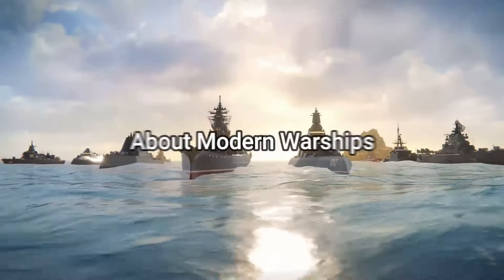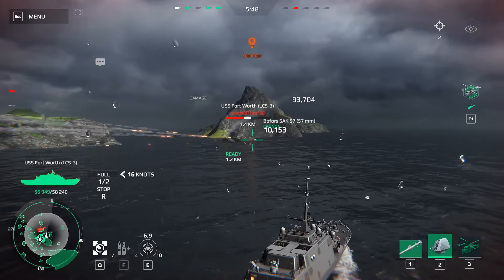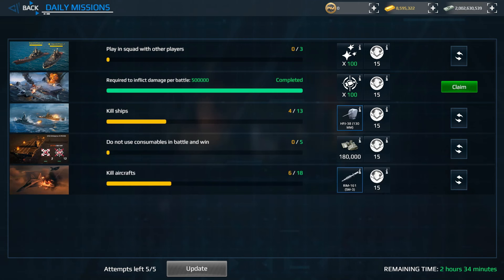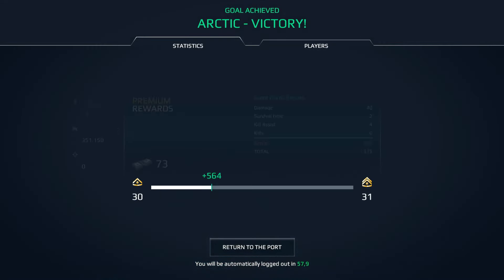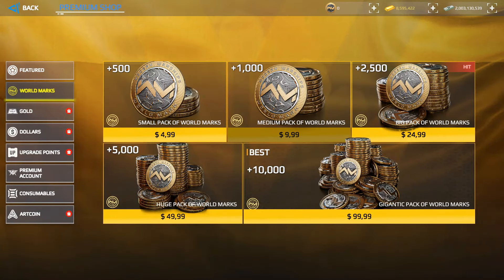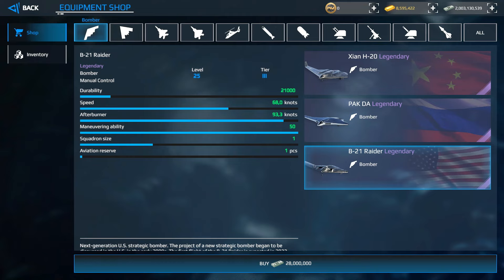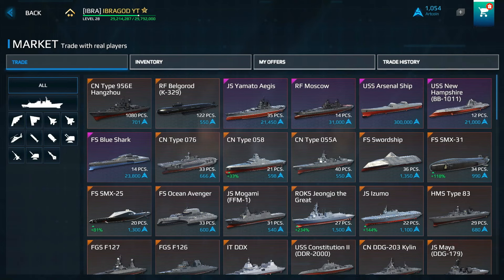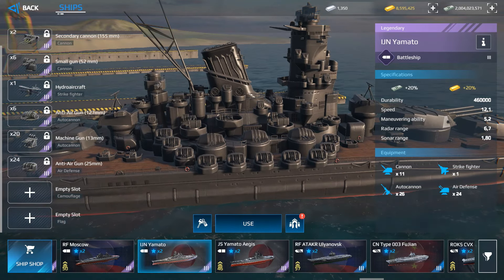The Most Complete Guide About Modern Warships (Best Ships For Tier 1,2,3) - How to lvl up fast 2024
The Most Complete Guide About Modern Warships (Best Ships For Tier 1,2,3) - How to lvl up fast 2023

00:00:00 - Intro
00:00:23 - Types Of Warships Available
00:01:19 - Tier 1 Guide And Tutorial
00:09:17 - Tier 2 Guide
00:09:54 - Best Tier 2 Warships
00:12:41 - Is Premium Account Worth It?
00:13:14 - All Game Modes Available
00:13:53 - How To Grind And LVL UP Faster
00:18:07 - Battlepass Guide
00:19:16 - Best Tier 2 Aircraft Carriers
00:21:01 - Tier 2 Aircraft Carrier Guide And Tutorial
00:26:43 - Arcade Or Ace Combat Control
00:27:03 - Best Tier 2 Strike Fighters And Fighters
00:28:26 - Best Tier 2 Submarines
00:29:15 - Tier 2 Submarines Guide And Tutorial
00:35:28 - All Currencies Of The Game
00:39:49 - How To Get Dollars And Gold
00:42:26 - Events In The Game
00:45:02 - Equipment Shop Guide
00:50:00 - How To Get Artcoins
00:50:24 - Market Guide And Tutorial
00:58:09 - Tier 3 Introduction
00:59:20 - Tier 3 Ships Suggestions
01:02:42 - Best Tier 3 Aircraft Carrier (Beginners)
01:05:04 - Best Tier 3 Submarines
01:06:40 - Best Tier 3 Equipment
01:12:33 - Cammouflages And Skins
01:13:49 - Platinum And How To Use It
01:15:17 - Is Modern Warships Pay To Win?
01:19:05 - Tier 3 Submarines Guide And Tutorial
01:23:15 - Tier 3 Drones And Bombers
01:28:32 - The Most Expensive Warship Of The Game